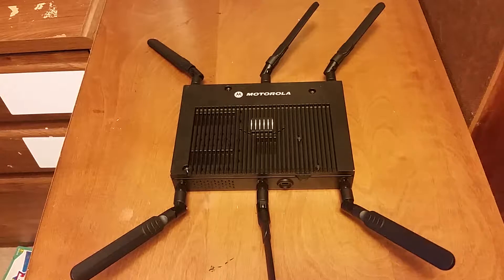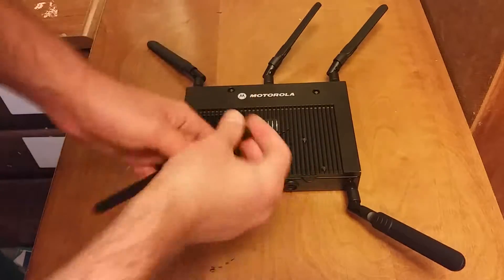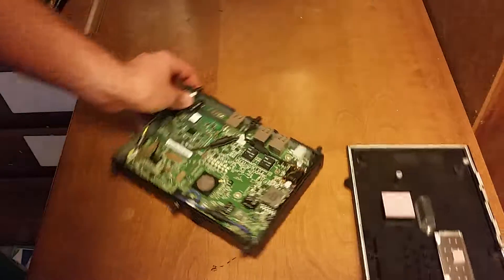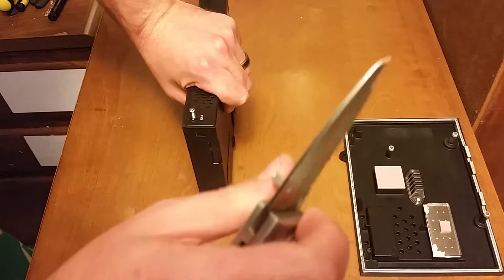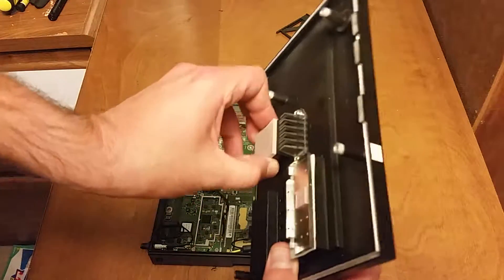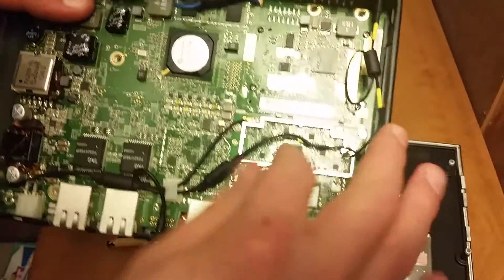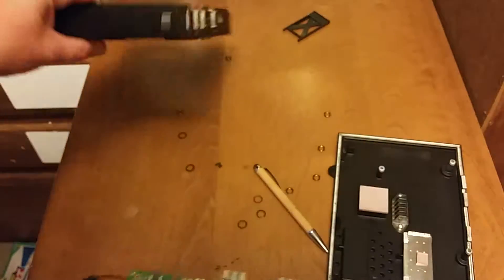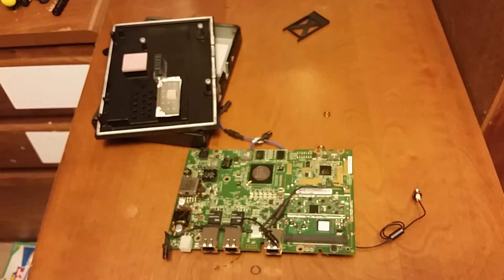Motorola AP-7131N Teardown Video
One expensive AP torn down for a look at the gooey insides.